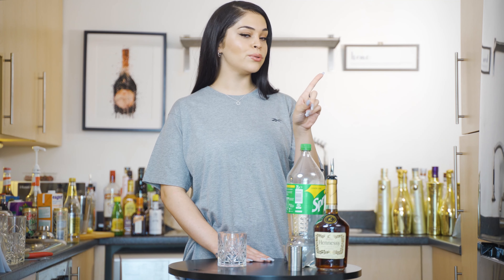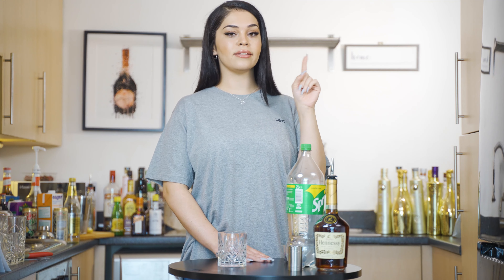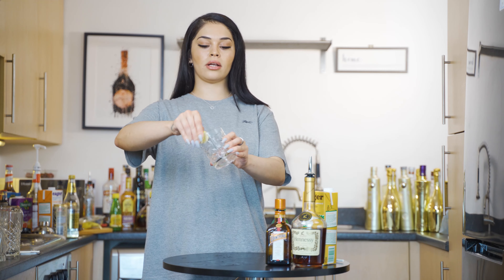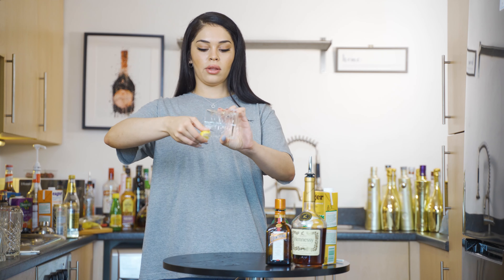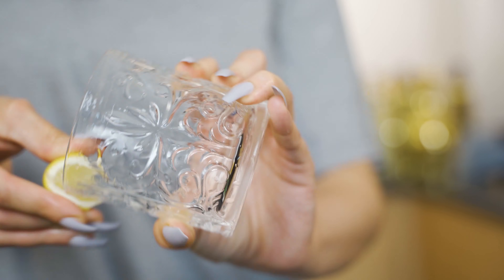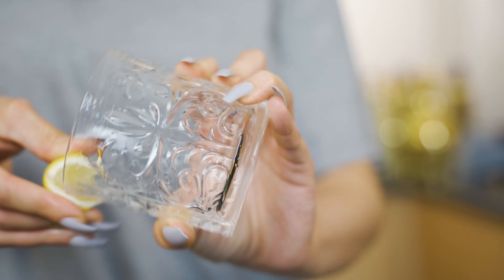3 Easy Cognac Drinks | EliteDrinks.com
EliteDrinks.com presents... 3 Easy Cognac Drinks With EliteDrinks.com. This is our sixth and final episode on the Easy Drinks Series.

As lockdown has risen over us in 2020, people have been spending more time at home, we wanted to give you easy and simple how-to tips on how you can re-create some of your favourite Cognac drinks from home using the ingredients at your disposal.

Discover new flavours, drinks and beverages with your favourite spirits for you to enjoy from the comfort of your own home!

We will be releasing new content every Fridays for you to enjoy, watch and indulgence to discover your next drink!